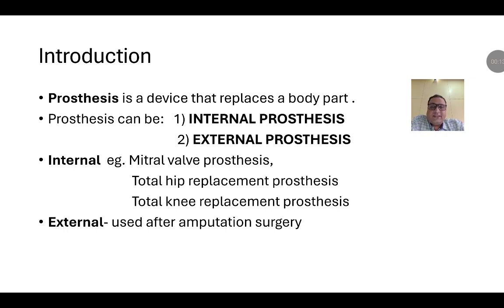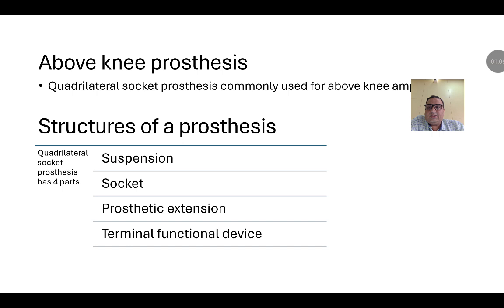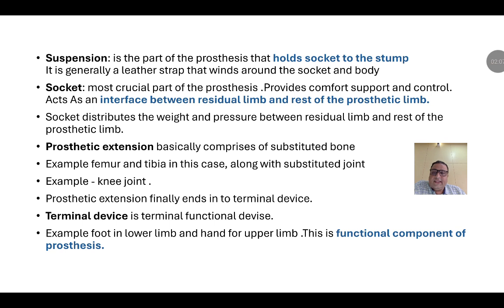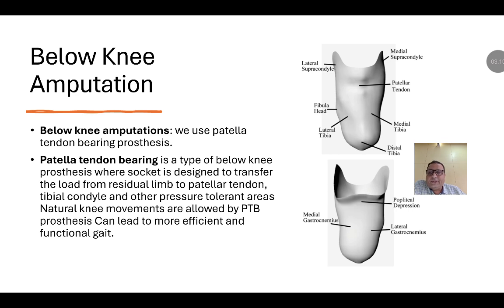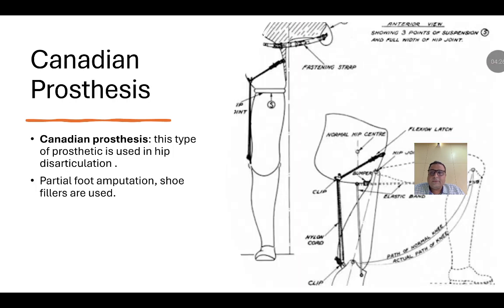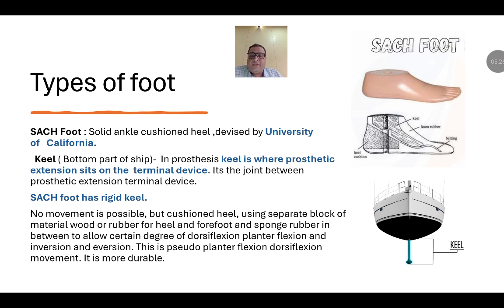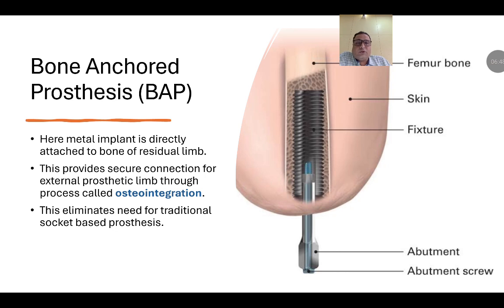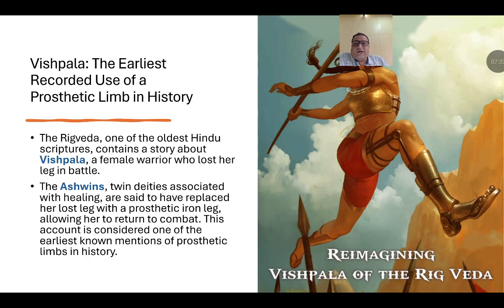Information about PROSTHESIS and it's parts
Amputation Prosthesis Total Hip Replacement TKR # Jaipur Foot
# Loni DrBVPRMC Loni # blade runner